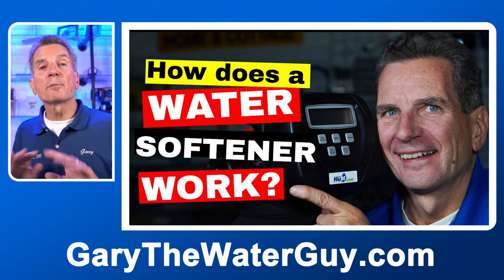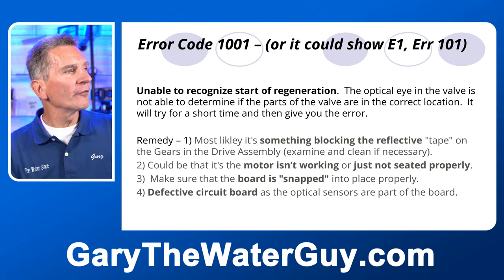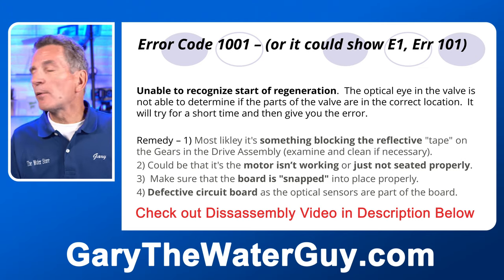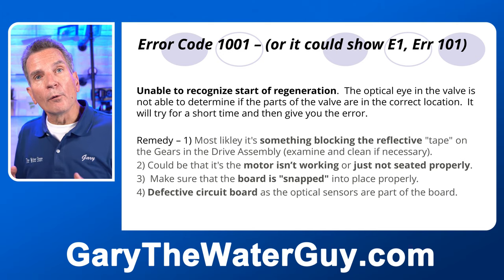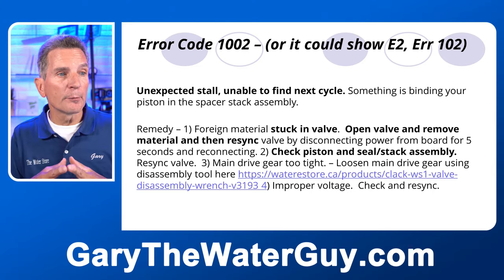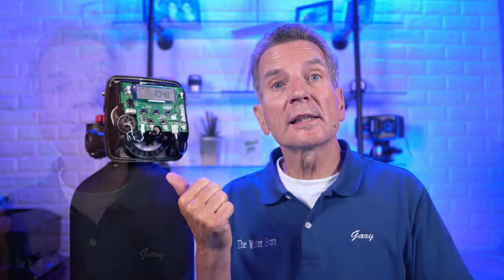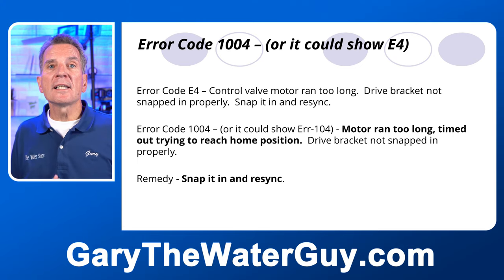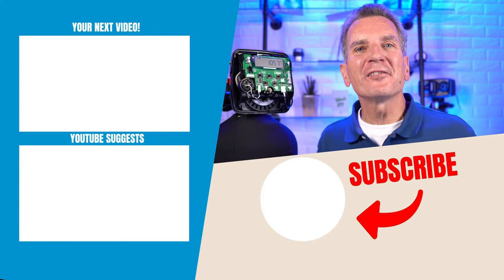CLACK WS1 Water Softener ERROR CODES EXPLAINED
Is your Clack valved water softener showing an error code?  What does it mean? Is it something you can fix yourself or do you need to call a service technician? What do the error codes mean?  Do the same error codes apply to tannin and iron filters too? How do you reset the valve to clear the error code?
It would be easier for you to understand water softener diagnosis and repair if you know how a water softener works, in case you don’t, check out my YouTube video
I am going to be demonstrating these diagnostics on this Clack WS1 CC or CI valve.   If you would like to check the diagnostics section of the Clack Manual, you can see it
Error Code 1001 – (or it could show E1, Err 101) Unable to recognize start of regeneration.  The optical eye in the valve is not able to determine if the parts of the valve are in the correct location.  It will try for a short time and then give you the error.
Error Code 1002 – (or it could show E2, Err 102) Unexpected stall, unable to find next cycle. Something is binding your piston in the spacer stack assembly.
Error Code 1003 – (or it could show E3, Err 103) – Motor ran to long, timed out trying to reach next cycle position.
Error Code E4 – Control valve motor ran too long.  Drive bracket not snapped in properly.  Snap it in and resync.
Error Code 1004 – (or it could show Err-104) - Motor ran to long, timed out trying to reach home position.  Drive bracket not snapped in properly.
Error Code 1006 – (or it could show Err-116, Err 106) – Valve not recognizing MAV.  Control valves programmed incorrectly.
Error Code 1007 – (or it could show Err-117, Err 107) Foreign matter is lodged in MAV causing mechanical binding.
Looking for Clack Water Softener Replacement Parts?  Check this out

2) LET’S CONNECT!

3) CONTACT!

4) SHOP!

Please comment or ask questions below.